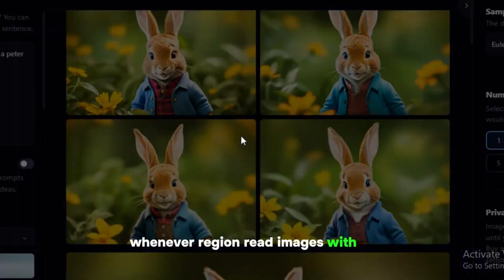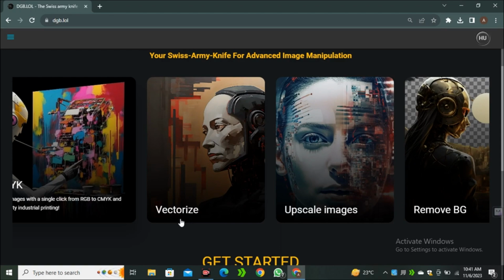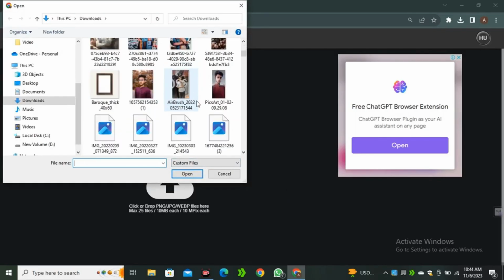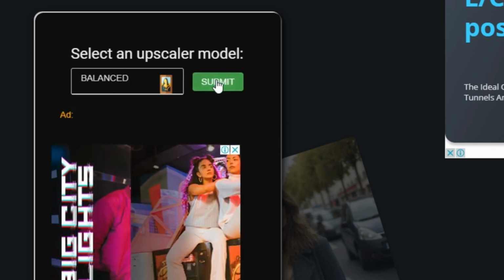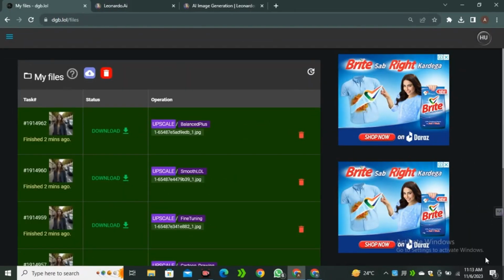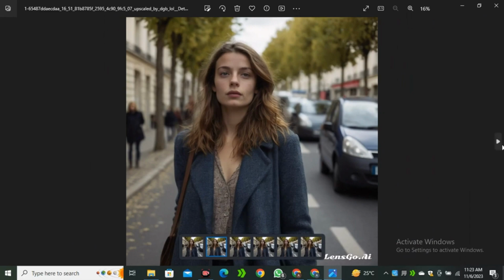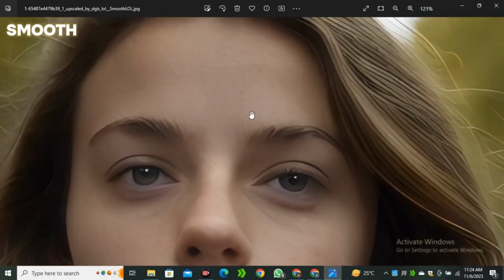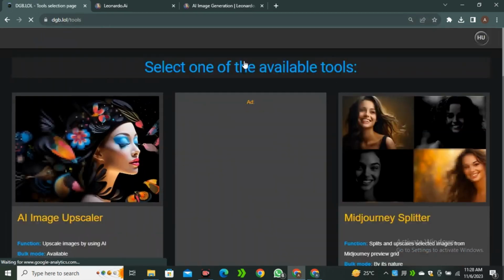Transform Your Photos: Top AI Bulk Image Upscaling Tool Revealed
🌟 Discover the ultimate solution for transforming your images! In this video, we unveil the top AI-powered tool for bulk image upscaling. Whether you're a professional photographer, a graphic designer, or just someone who loves quality imagery, this video is for you.

We dive deep into the features that make this AI Image Enhancer stand out. Learn how to effortlessly upscale your images in bulk, maintaining high quality and clarity. Say goodbye to pixelated photos and hello to stunning, high-resolution images.

🚀 Key Highlights:

Step-by-step guide on using the AI tool
Comparisons with other image enhancers